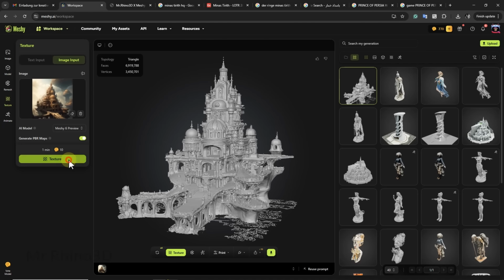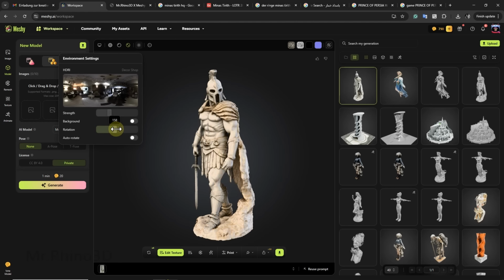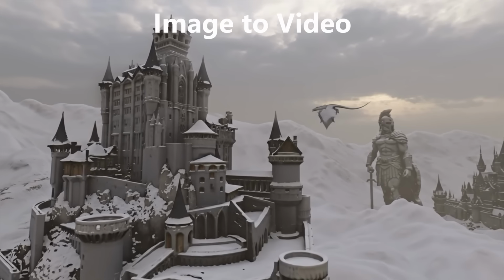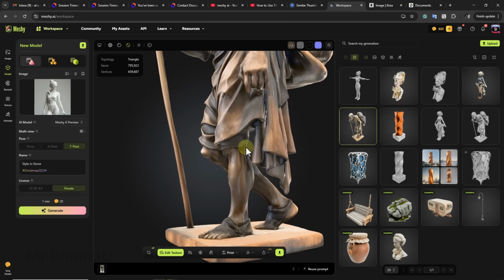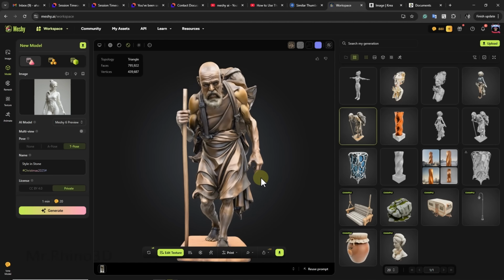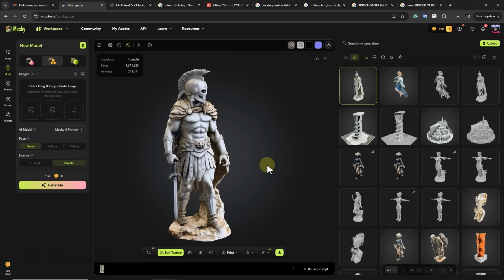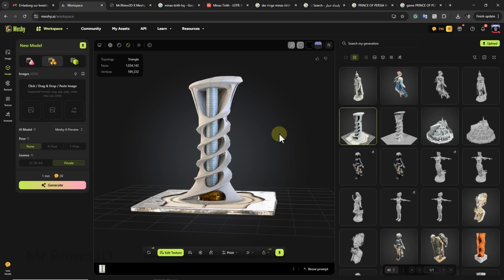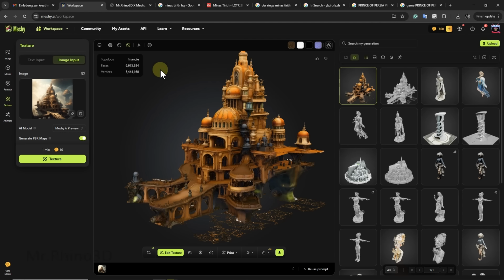Best AI for 3D Model | CREATE YOUR FAVORITE GAME CHARACTER IN SECONDS!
A full and honest Meshy AI Review! See how this AI 3D Model Generator creates Sculpting-Level assets and its game-changing ability to Convert Photo to Animation and Video. The best free 3D AI tool? Find out!

In this video, I walk through a full Meshy AI tutorial, testing real workflows like text-to-3D, image-to-3D, automated retopology, multi-view generation, and 3D-to-video output. I also compare Meshy AI with other AI tools to evaluate mesh quality, speed, and usability. Whether you want to create game assets with AI, speed up your design pipeline, or explore a free AI 3D modeling tool for professional work, this video shows exactly what Meshy AI can (and can’t) do.
👉 Watch till the end for my honest verdict and real-world use cases.
👉 Download the models I created and explore free assets

00:00 AI Generated Fantasy Scene Showcase
00:15 Meshy 6 Preview Introduction
00:42 Text to 3D & Image to 3D Generation
01:32 New Image to Video AI Feature
01:56 Meshy AI vs. Competitors Comparison
03:53 Fast 2D to 3D Model Conversion
04:20 Honest Review: Is Meshy AI Worth It?
04:49 Meshy AI to Lumion 3D Workflow Tutorial
05:46 Final Cinematic Render & Outro